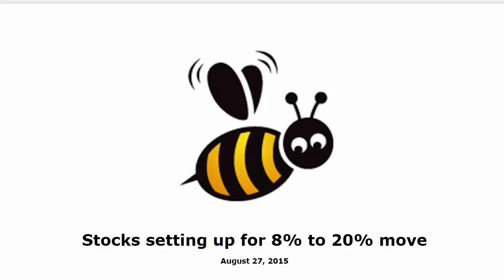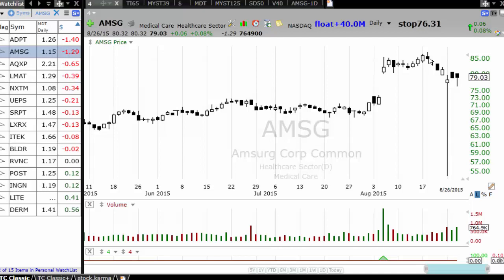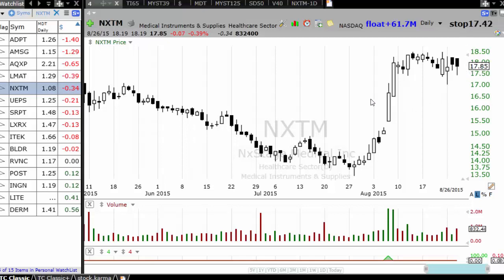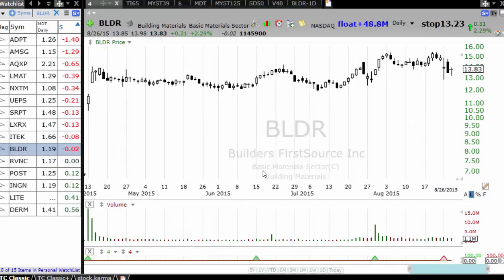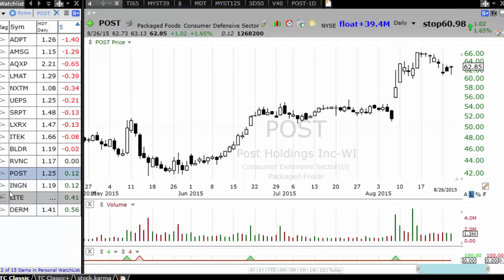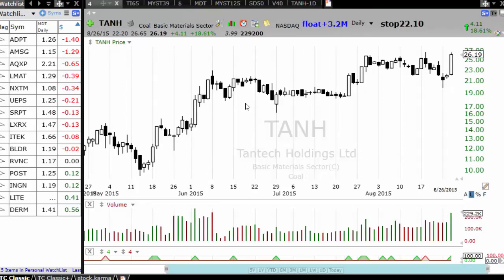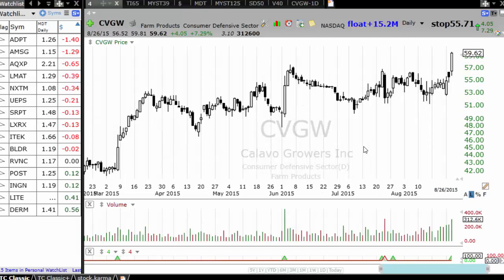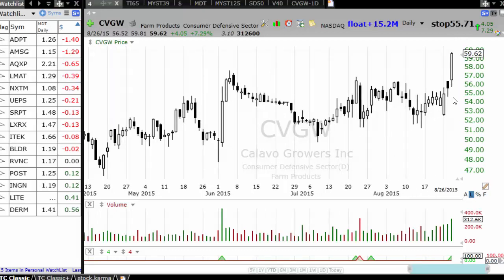Stocks Setting up for 8% to 20% move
Stocks that held up well during correction and likely to breakout soon